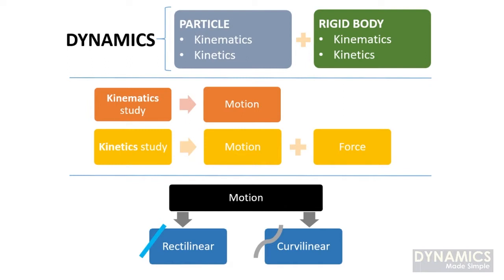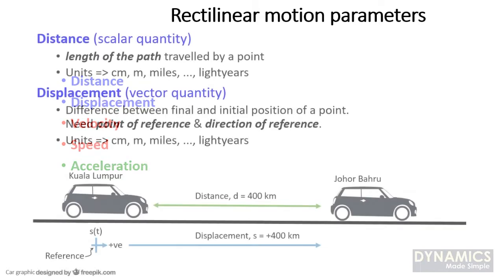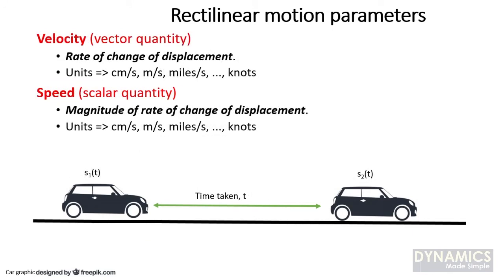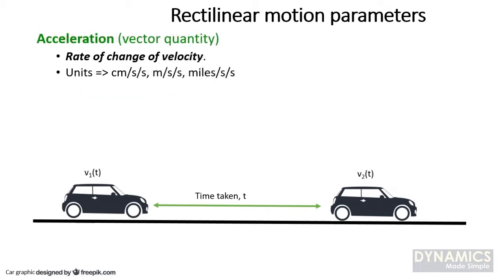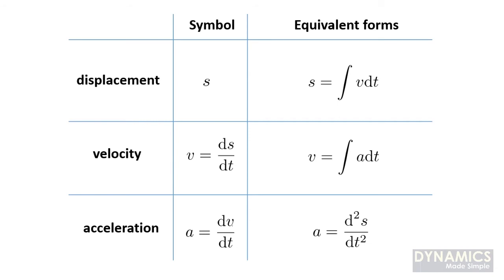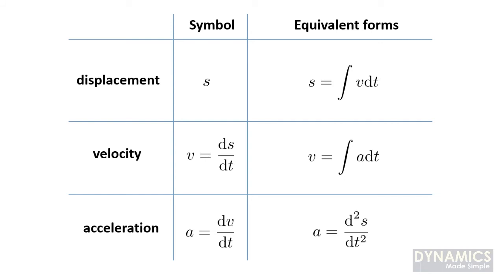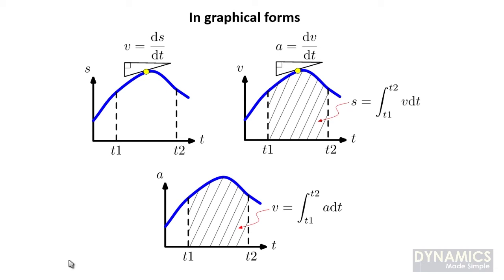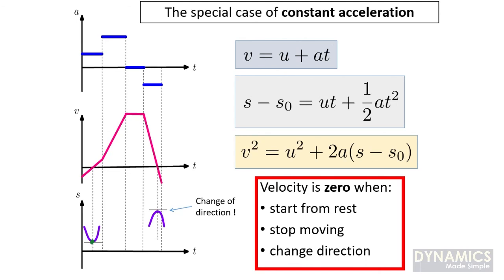DYNAMICS Lecture 1 (theory) - Rectilinear motion analaysis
Theory on kinematics of particle (rectilinear motion) topic